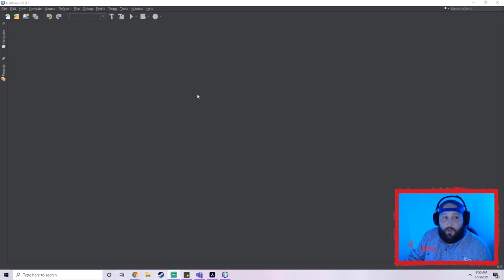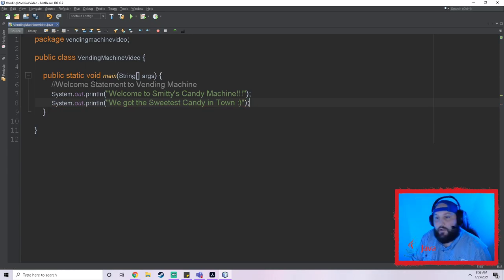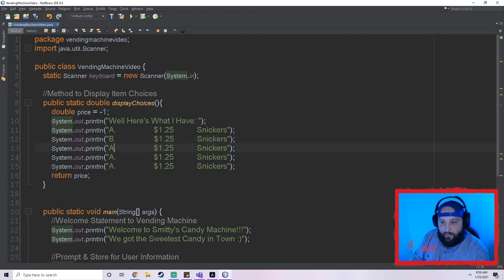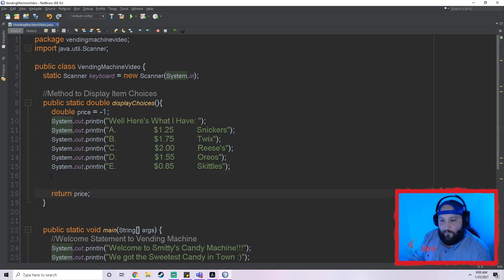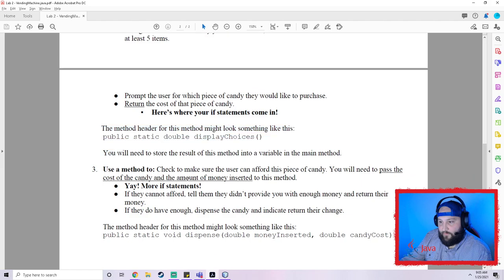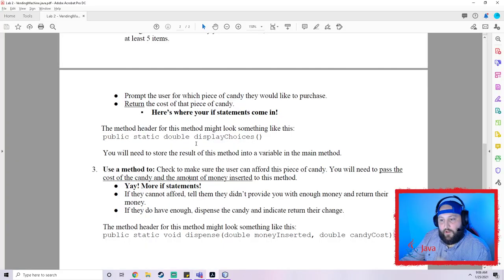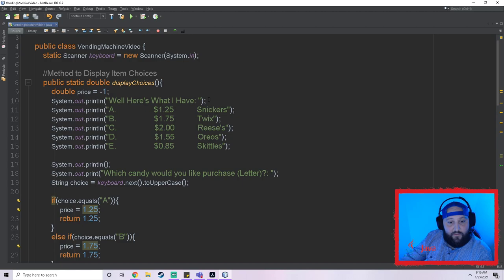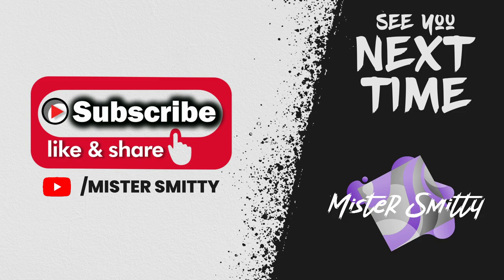Java Conditionals - Vending Machine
Mr. Smith walks through a lab in which students are simulating a real-world vending machine of their choice. Mr. Smith is creating a Candy Machine in his video. This video focuses on conditional statements (if-else), as well as creating methods using modularity.